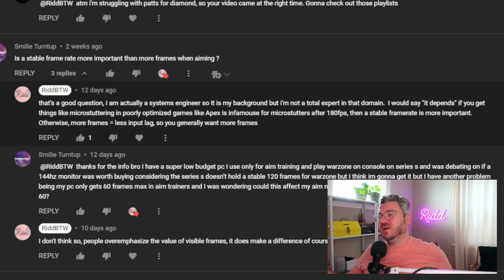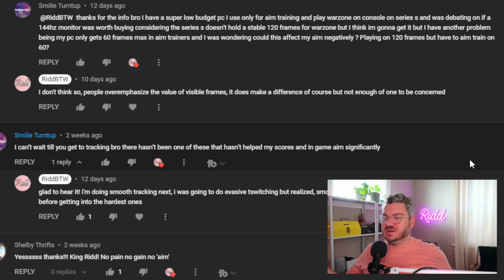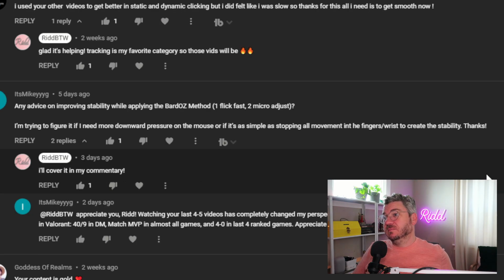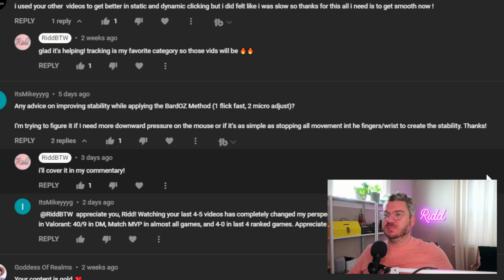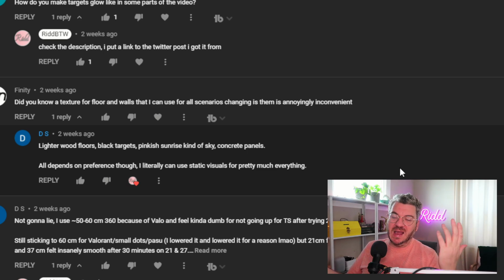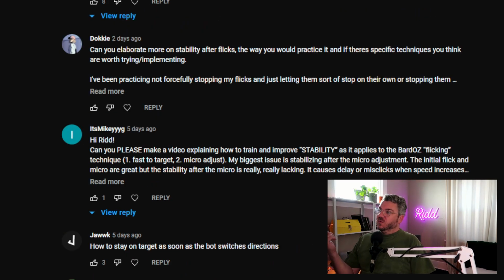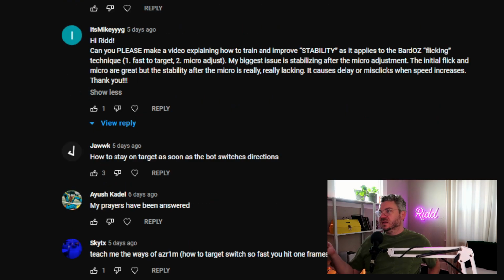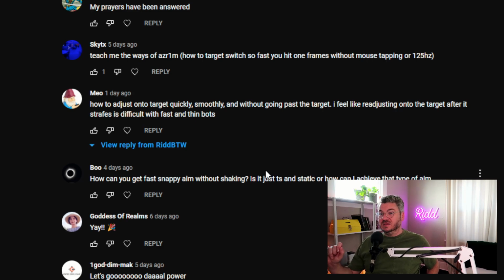Speed Target Switching Part Deux: Aim Training Crash Course #6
So you don't have speed flicks like Viscose yet? That's all right.  In this edition of our commentary we talk about stability, the importance of keeping hand/arm muscles healthy, and do some totally normal transitions that definitely weren't poorly edited.

(watch this first)

Routines discussed:
bil static - KovaaKsBindingGoldenochrePopcorn
Gored micro - KovaaKsRaidingDinked1v1

Aimers featured:
viscose - @ViscoseOCE
gored - @gorechamber

Music featured:
Lofi but Awesome
Provided by PhorHead